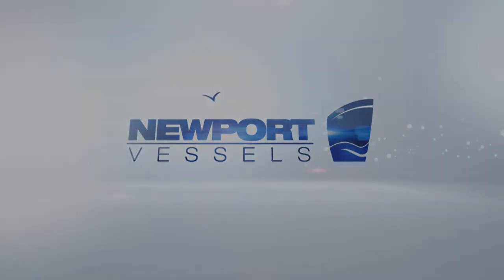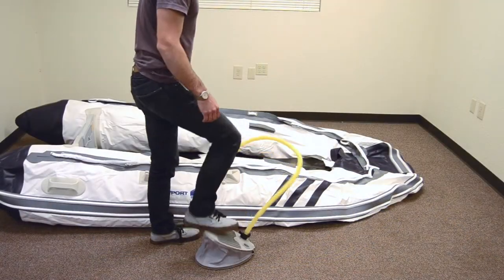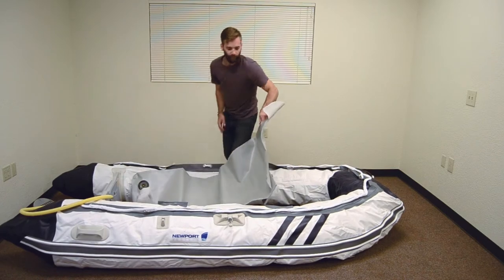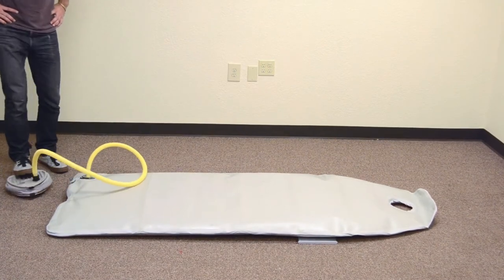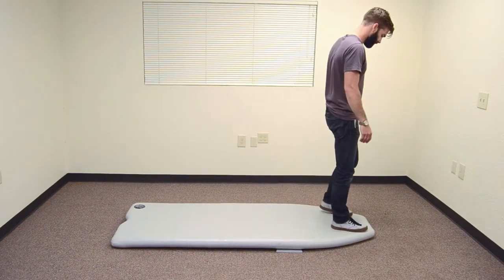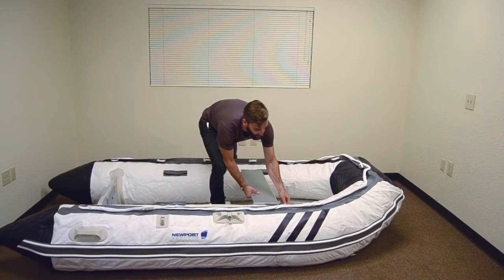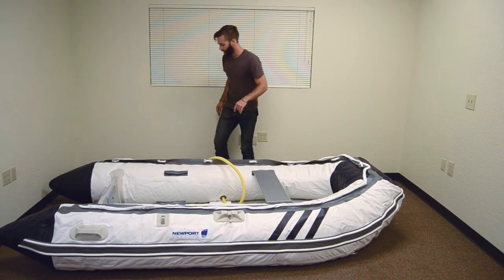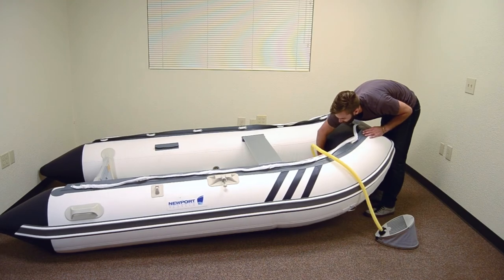Inflatable Boat With Air Mat Floor Inflation and Assembly Instructions by Newport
The inflatable boat featured in this video is the 10ft Santa Cruz air mat floor model inflatable dinghy by Newport.

Ever wondered how inflatable boats are able to be packed into a compact storage bag, while still offering incredible performance? This short video walks you through the process of inflating and setting up your Newport Vessels Santa Cruz inflatable sport boat.

The small and portable 10ft inflatable sport boat can be inflated and deflated in less than 5 minutes.  The Santa Cruz inflatable dinghy boat is perfect to use as a yacht tender boat, fishing boat, or small runabout. The Santa Cruz has extra-large 18-inch tubes which make it very stable and maneuverable at high speeds.  A 9.9hp short shaft outboard is recommended for balanced speed and performance, enabling you to reach speeds of 15-20 mph. The high-pressure inflatable keel allows the inflatable boat to track through the water while banking, turning, and accelerating.

All Newport Vessels boats come with a 2-year limited warranty and are backed by our industry-leading, California-based customer service team! or give us a call at to speak with our service team, place an order, and learn why sport boats are the most seaworthy craft for their size.